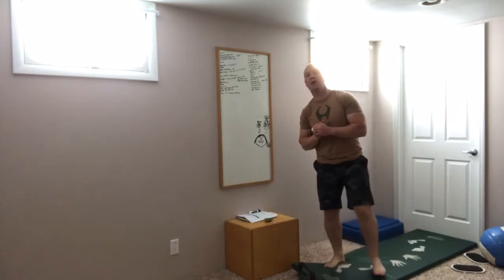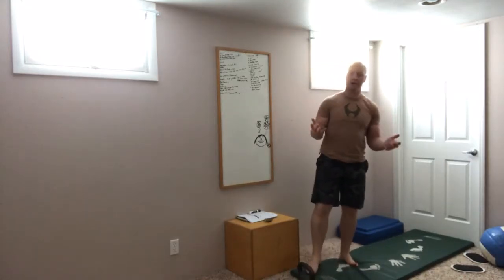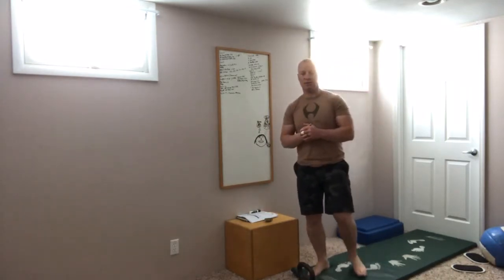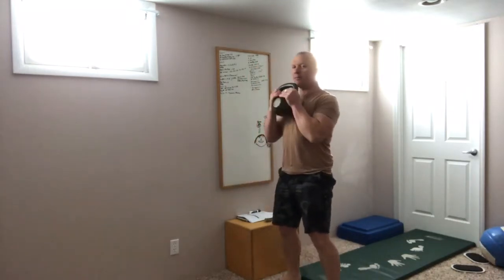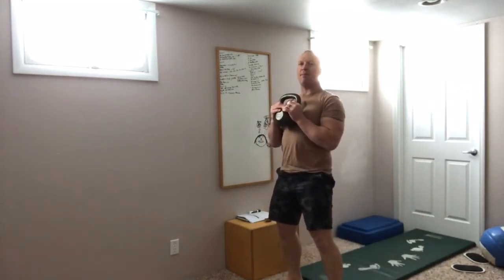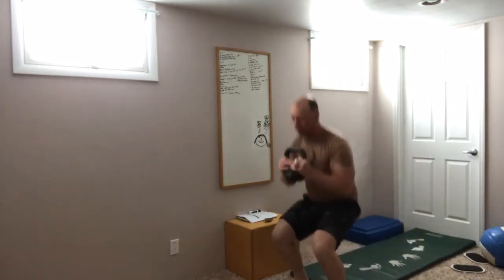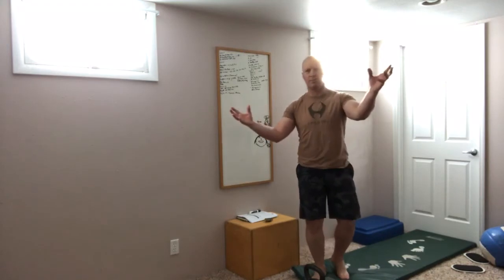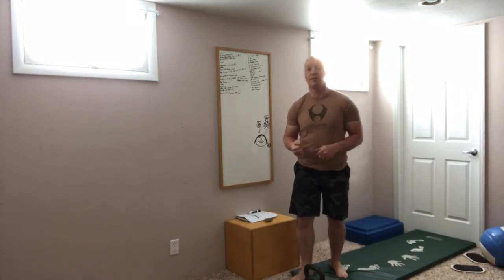UnApologetically Kettlebell WOD #297 | Decky Dozen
I call this WOD: Decky Dozen

10:00 AMRAP

1 - smallish Kettlebells

Kettlebell Deck Squat x 12

Airdyne  x 30kcal

** Airdyne Substitue - Jump Rope x 75 reps or Row for 30 kcal

Have fun